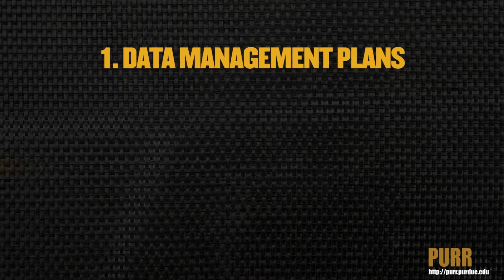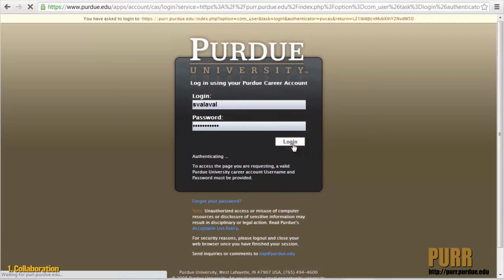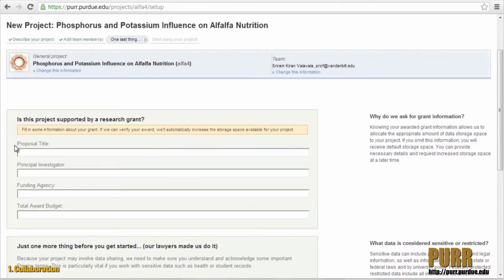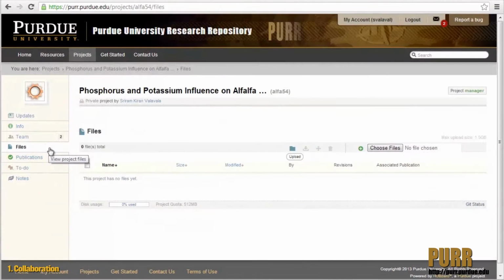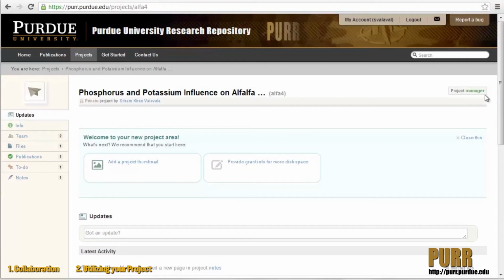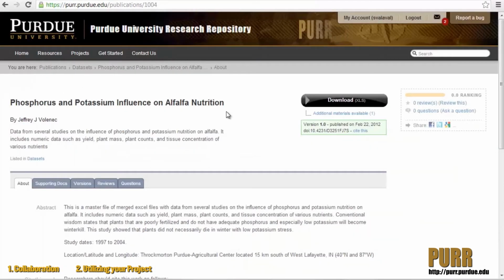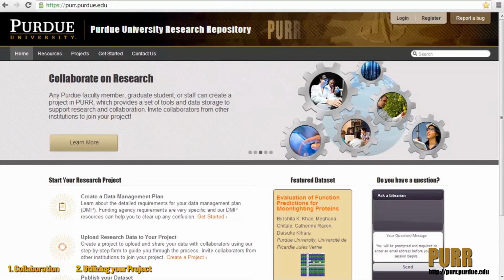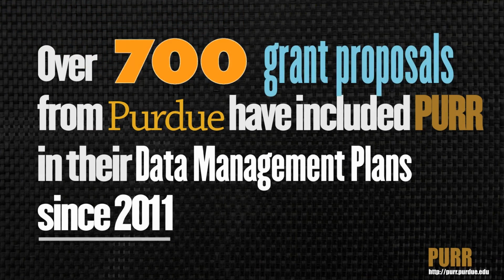The Purdue University Research Repository (PURR) Project Space Tutorial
Introducing PURR, the Purdue University Research Repository. PURR is a web-based platform that Purdue researchers can use to share data and collaborate on research online. It provides resources for data management planning, publishing datasets with DataCite DOIs, and archiving data in a secure, reliable, institutional repository. PURR is powered by HUBzero, and it is operated as a university core research facility in collaboration with the Purdue University Libraries, the Office of the Vice President for Research, and Information Technology at Purdue (ITaP). This video will guide you through the necessary steps to create and fully utilize your own collaborative project space.